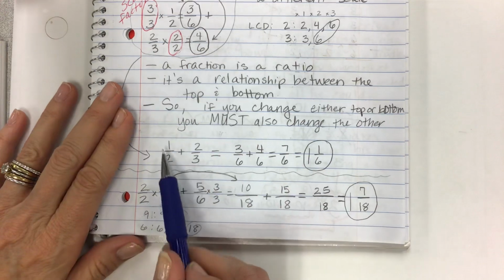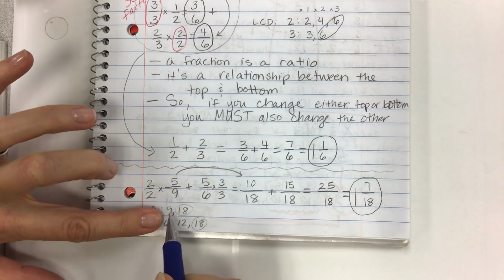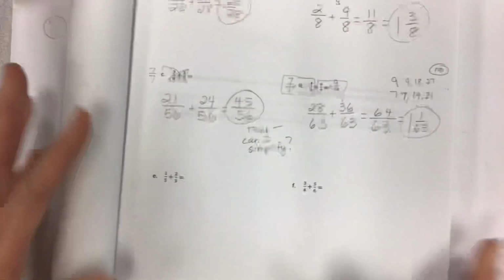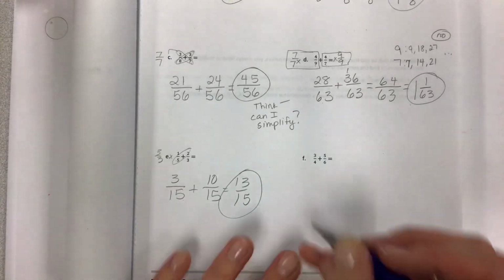Eureka math grade 5 module 3 lesson 9 problem set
Add fractions making like units numerically